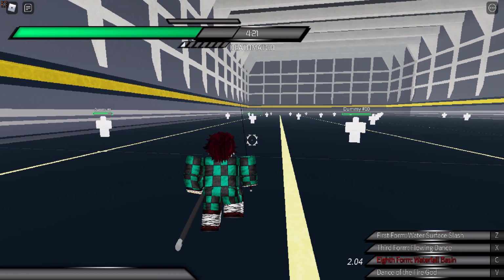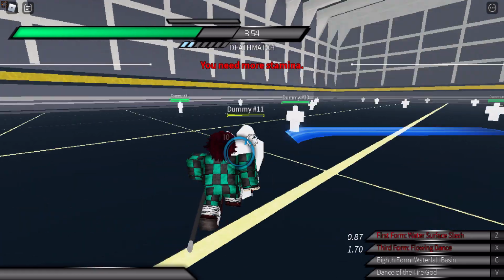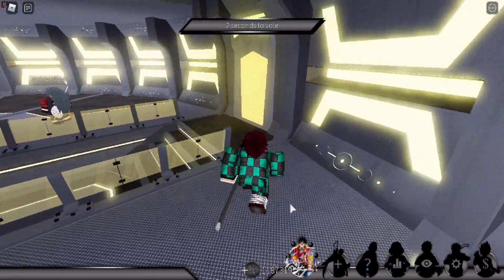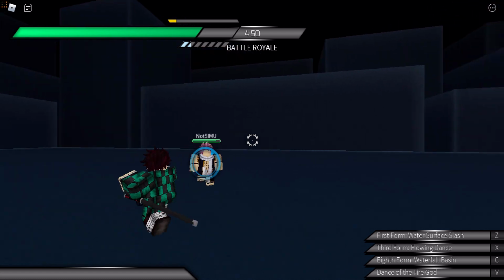Showcasing Tanjiro Kamado in Roblox Anime Battlegrounds Game! ( Anime Cross 2 )